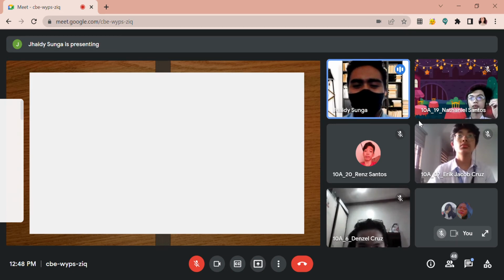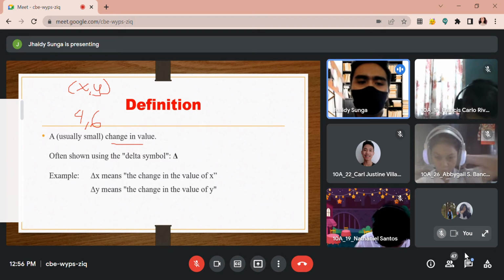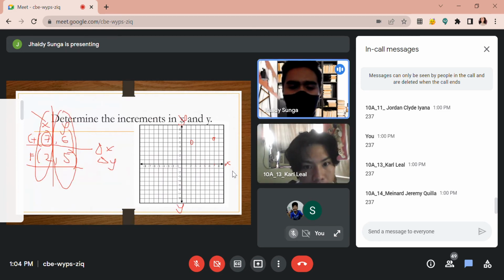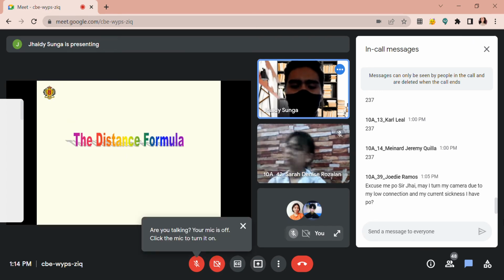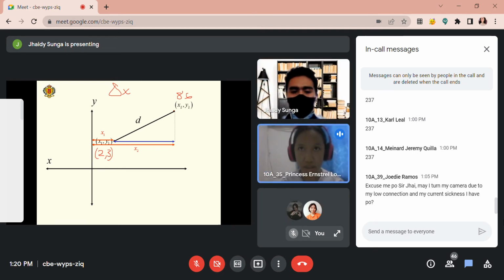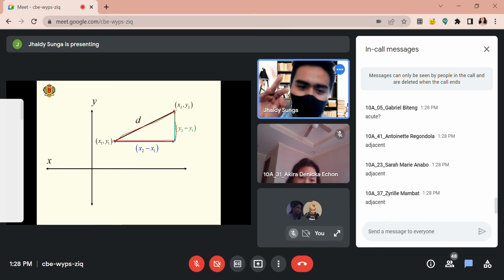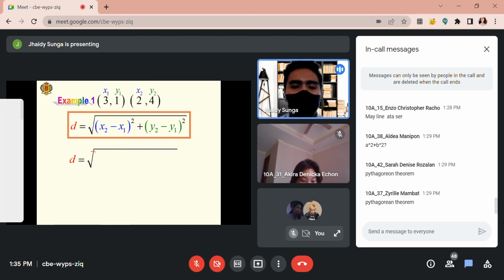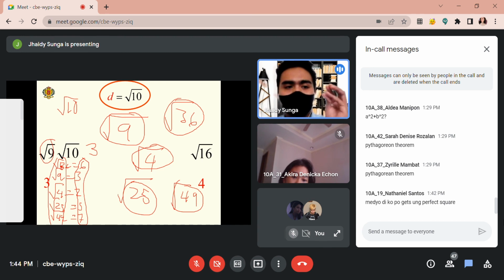INCREMENTS + DISTANCE FORMULA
CALCULUS September 12